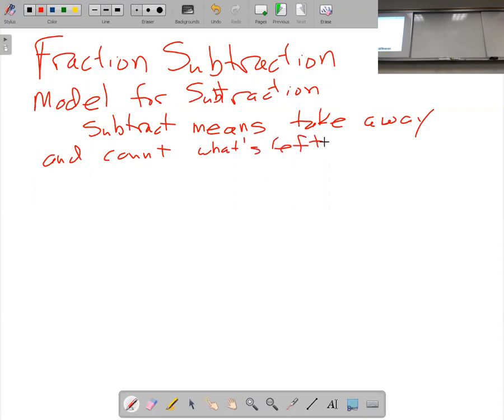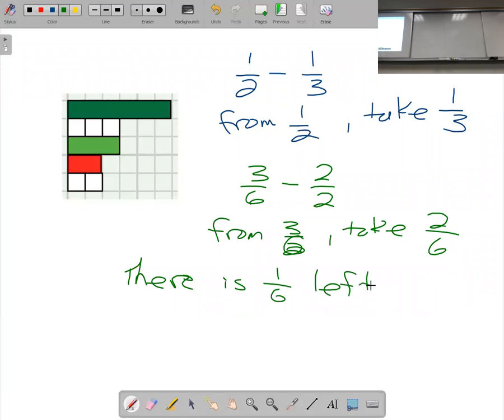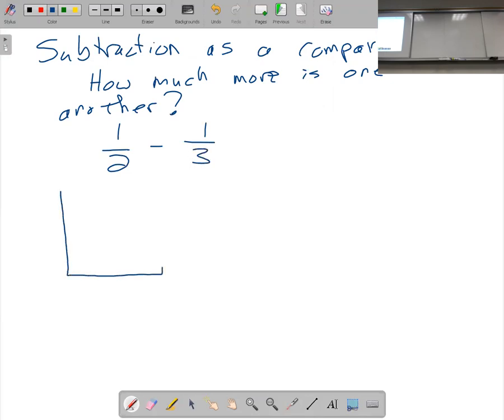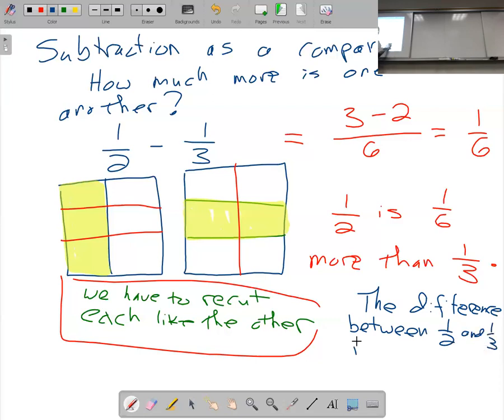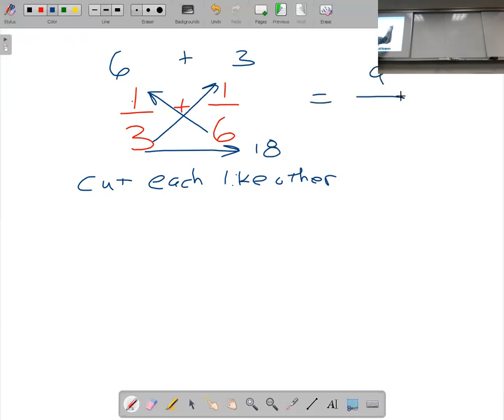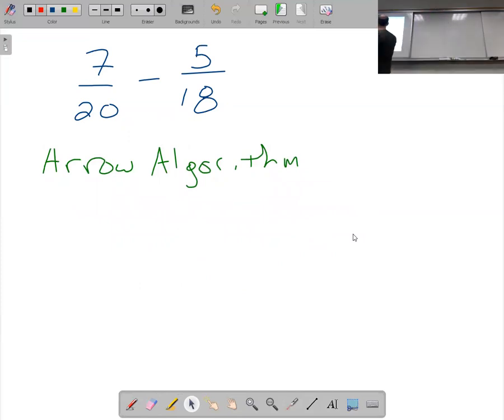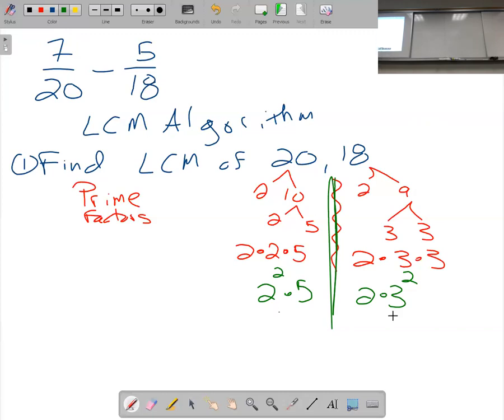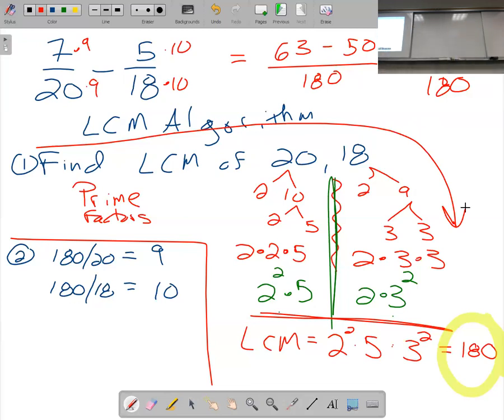fraction addition part2